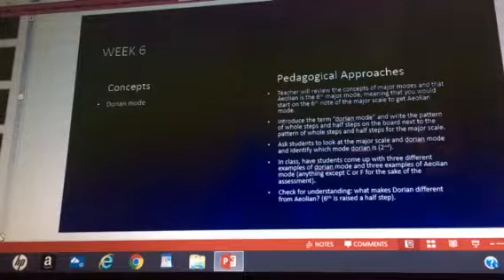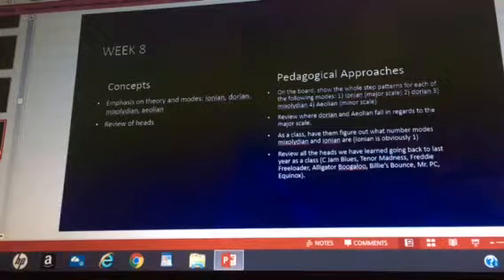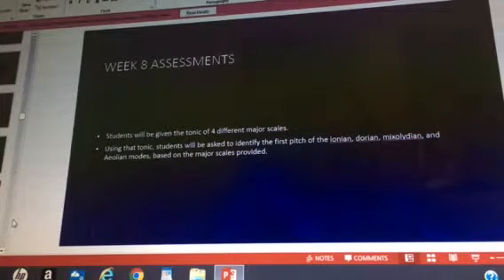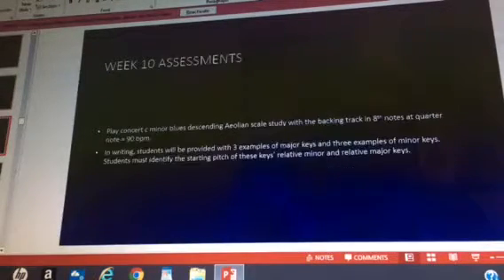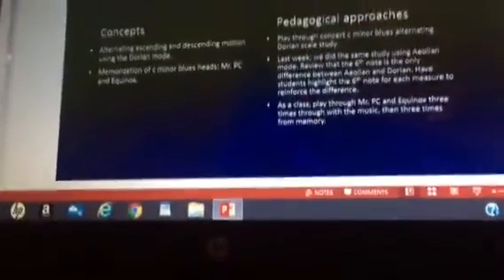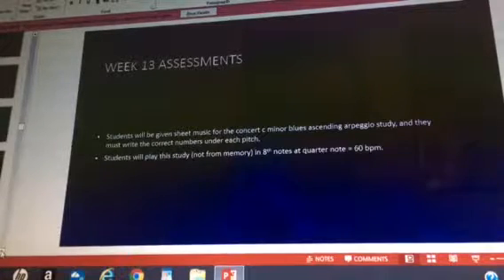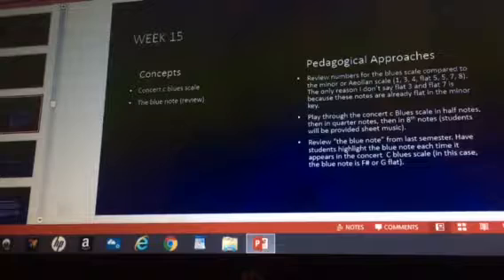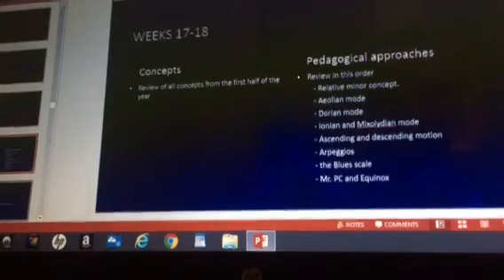Marshall Farrell Final Student Curriculum Project Part 5